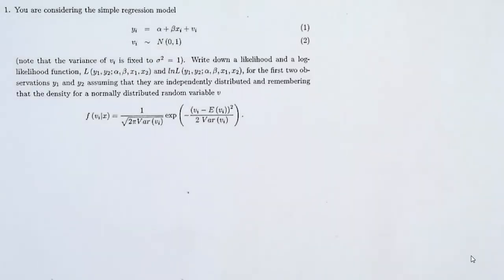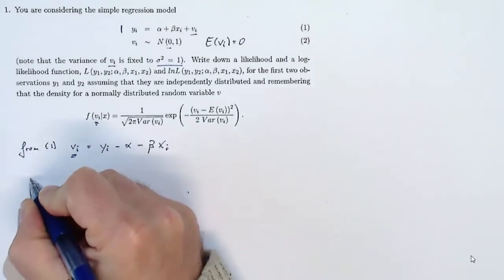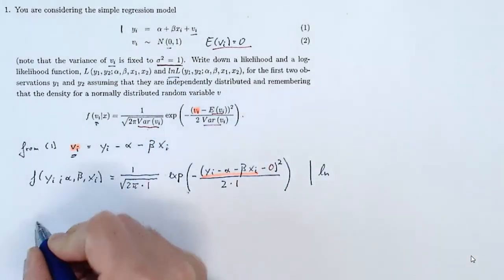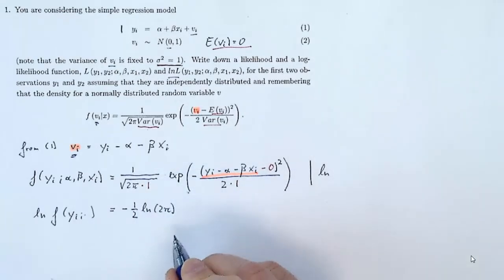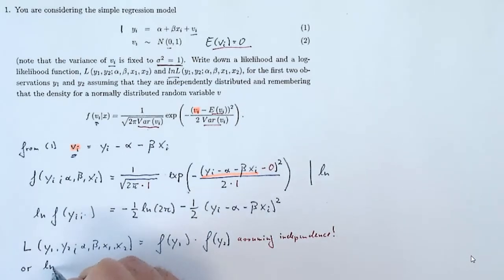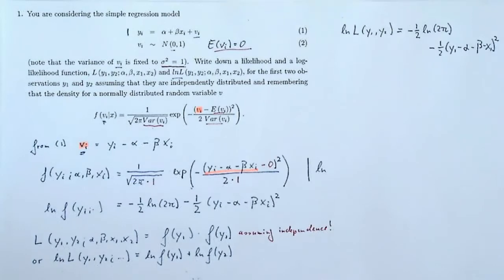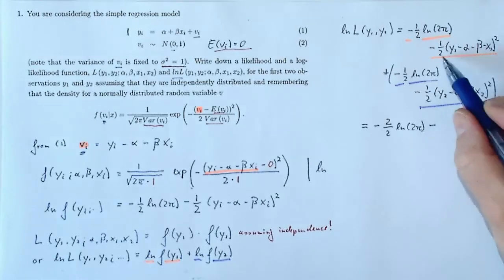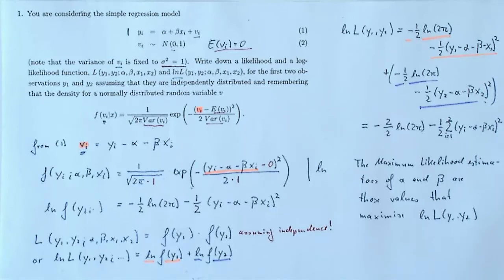Maximum Likelihood Exercise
Here we show how to get the log Likelihood function for a linear regression model with normally distributed error terms.